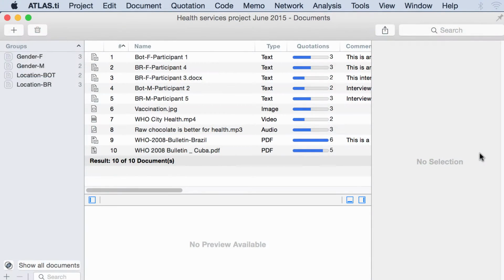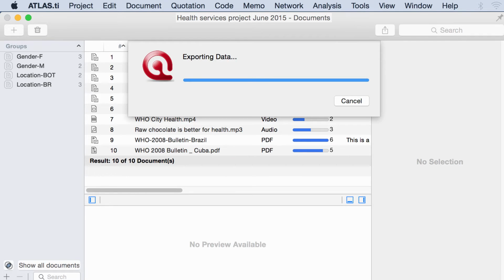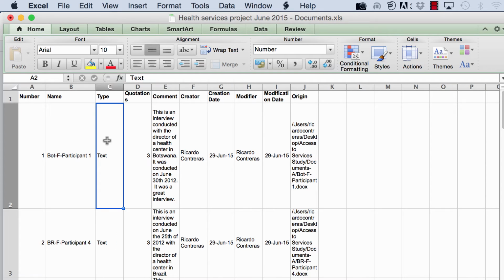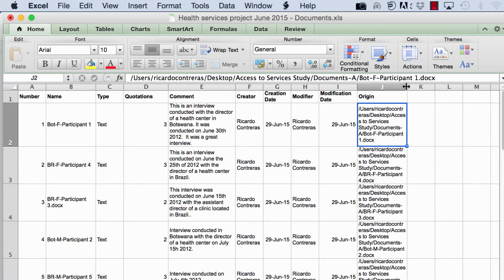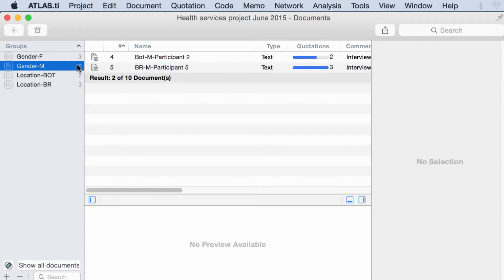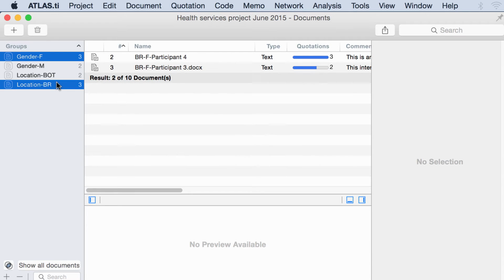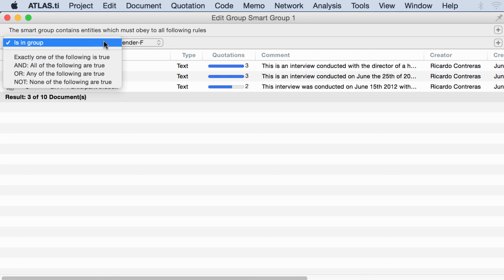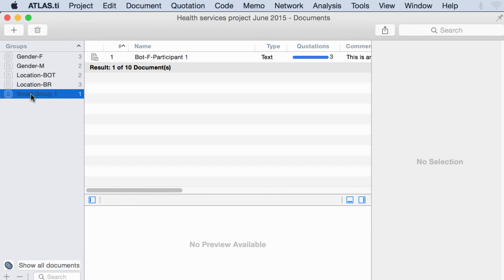ATLAS ti Mac Outputs in Excel of Document Information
This tutorial shows how to create an output of the information contained in the Document Manager. That is, information related to the project documents.